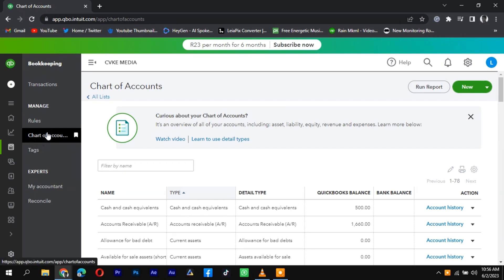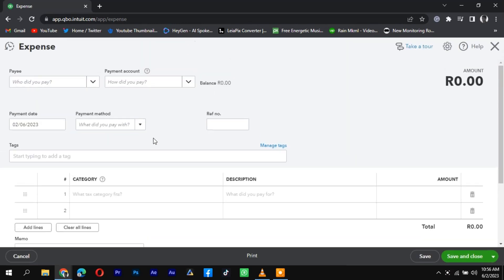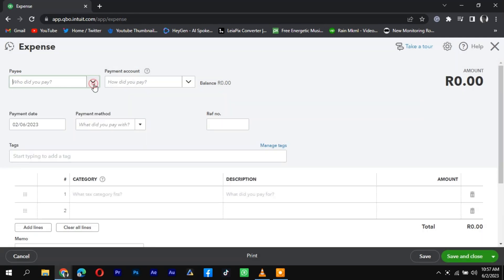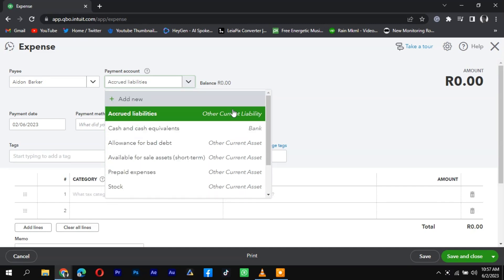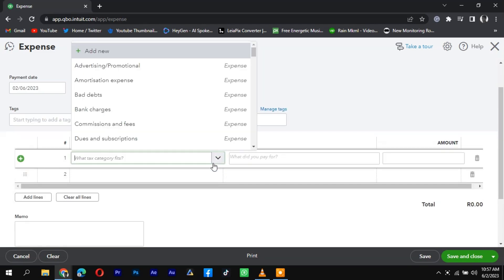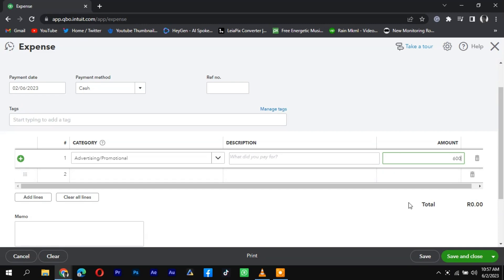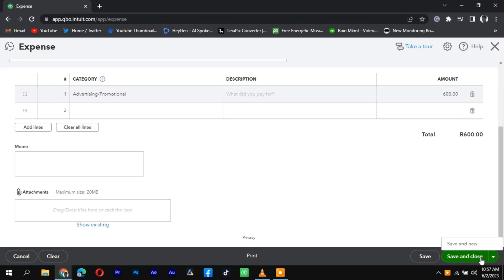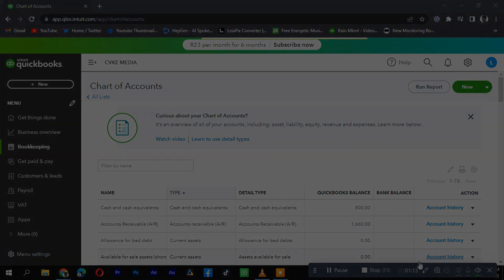How to Record a Loan in Quickbooks With an Origination Fee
In this tutorial, I'll show you how to record a loan in Quickbooks with an origination fee.